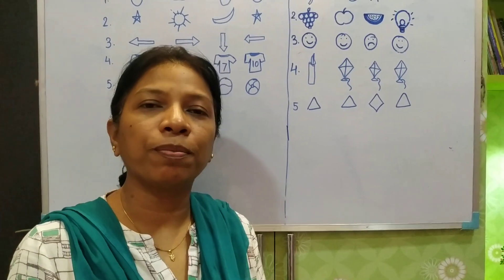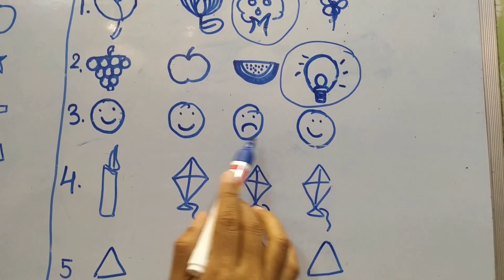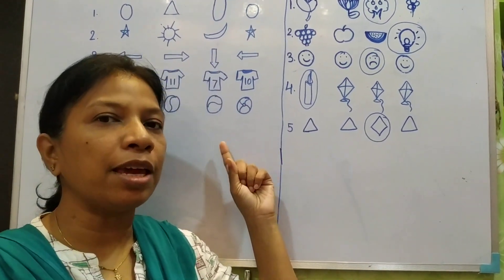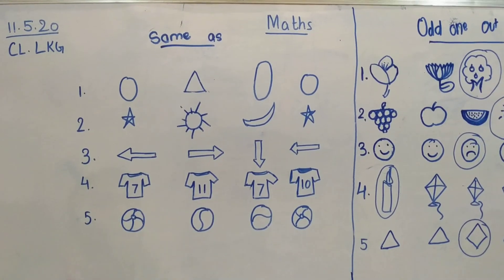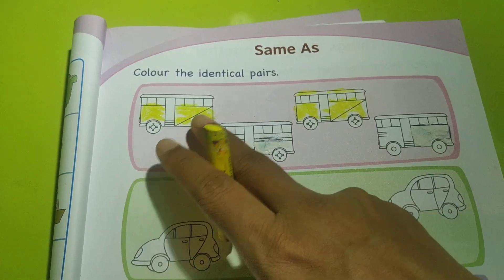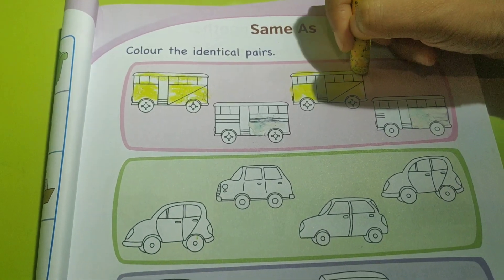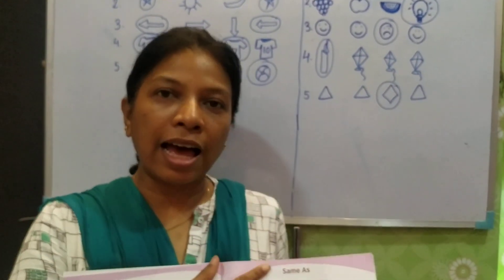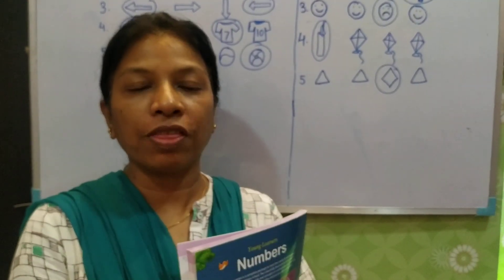STD-LKG_SAME AS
Topic-Same As